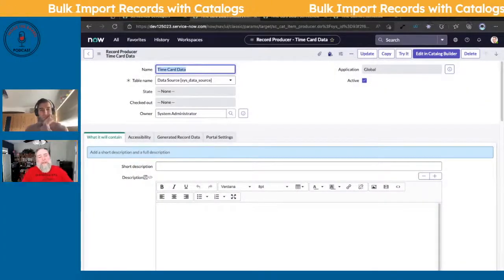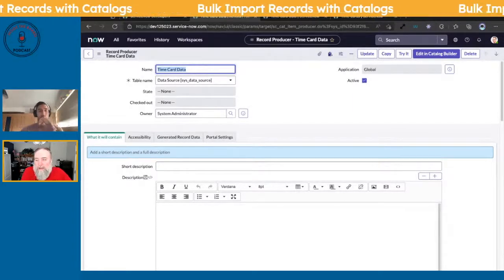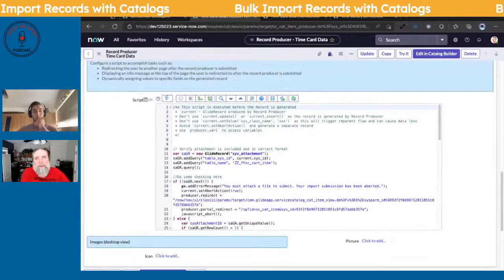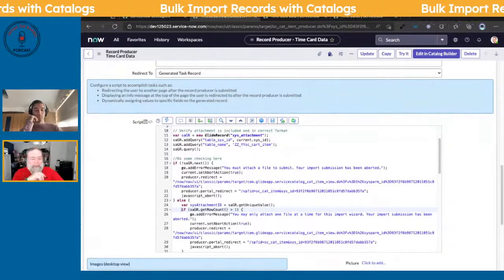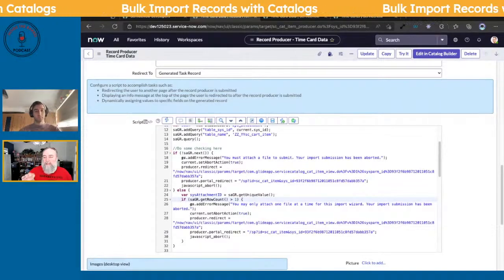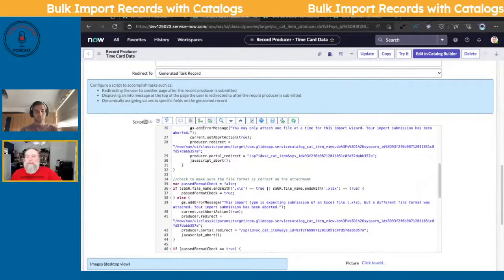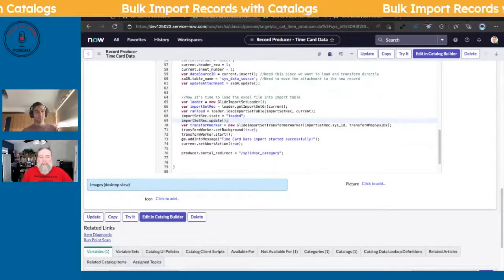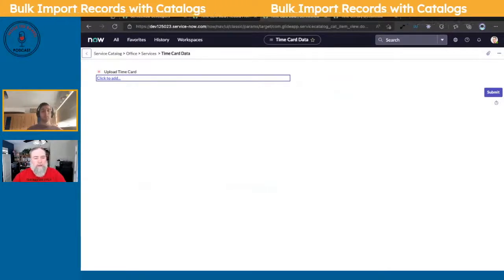Inside the Barrel - Importing records with catalog items in ServiceNow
Welcome to the Inside the Barrel Podcast! Follow along as Dorian and Jon explore uploading multiple records through catalog items for end users.

Hosts: Jon and Dorian
Guests: